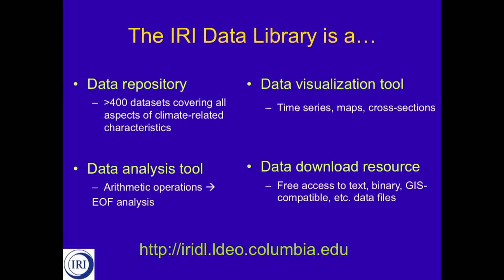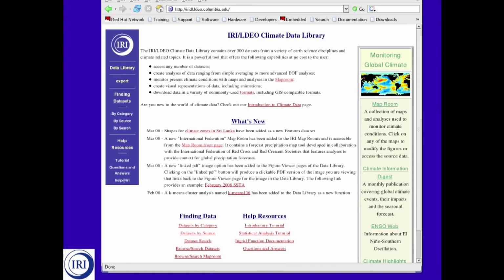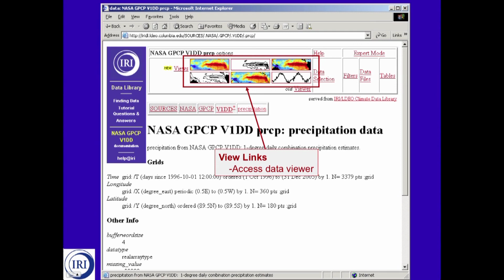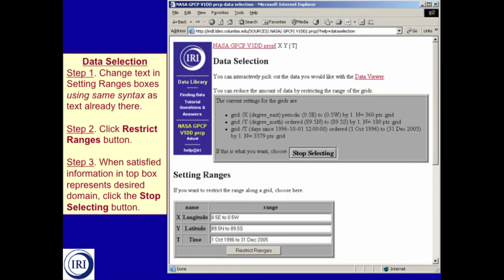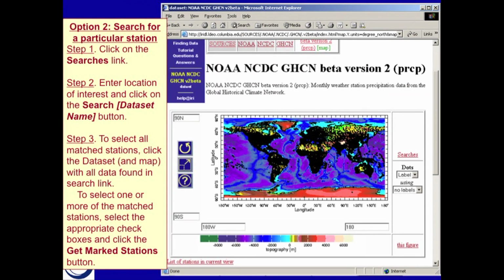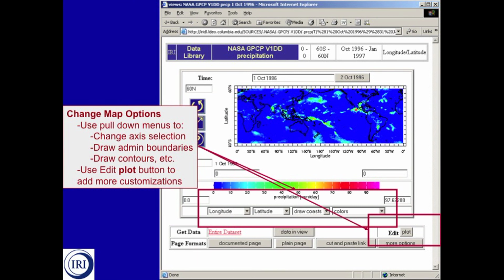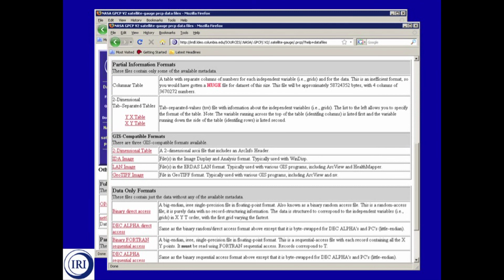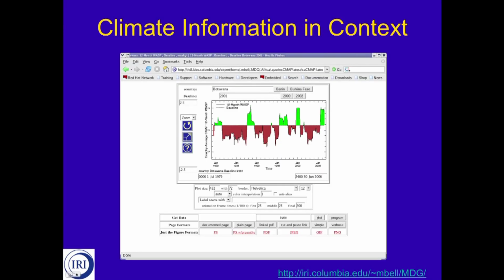IRI Data Library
Presentation entitled "An Introduction to the IRI Data Library".
Used in the Remote Sensing and Environmental Change course.
Taught by Professors Pietro Ceccato and Michael Bell from the International Research Institute for Climate and Society (IRI) at Columbia University.